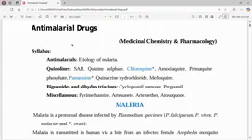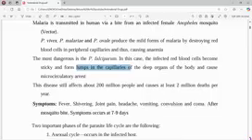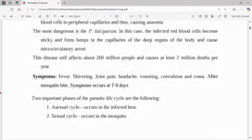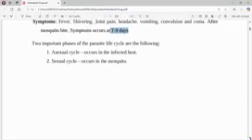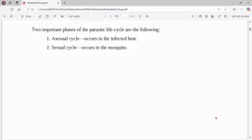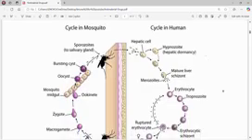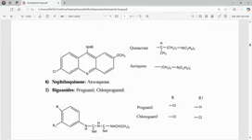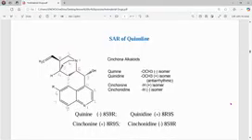Antimalarial Drugs part I # malaria etiology#life cycle of malaria# drugs involved#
This lecture is related to a detailed explanation on classification of malarial parasites and life cycle of malaria